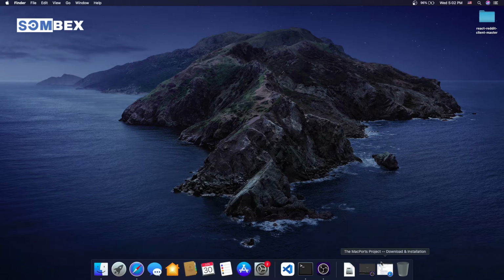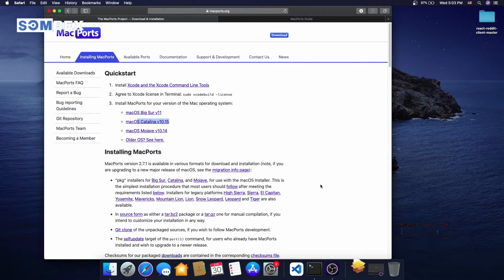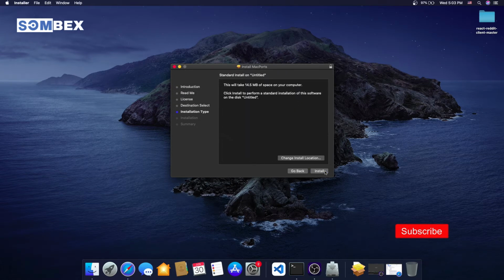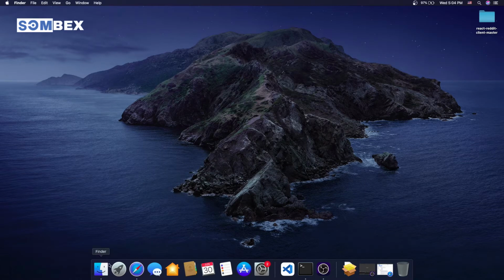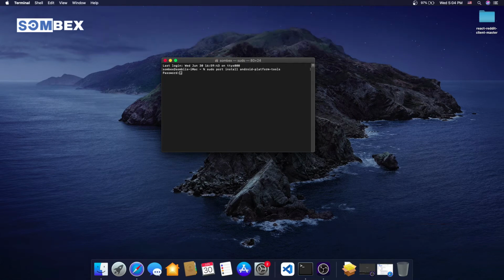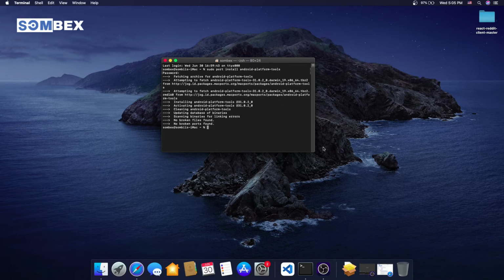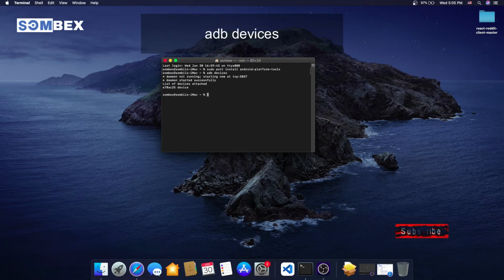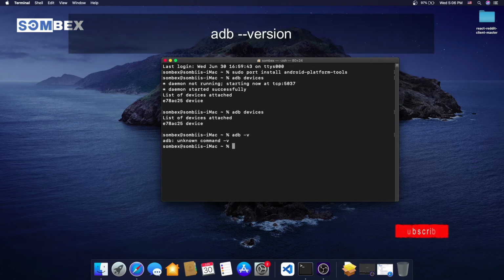How To Install ADB On MacOS Without Android Studio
How To Install ADB/Fastboot On MacOS Without Android Studio